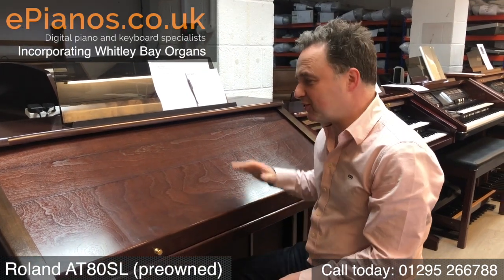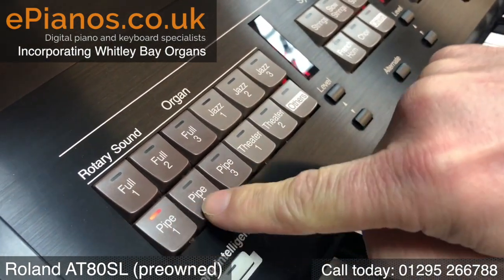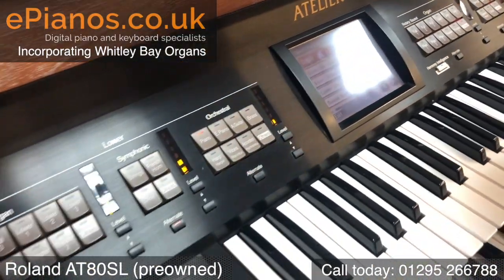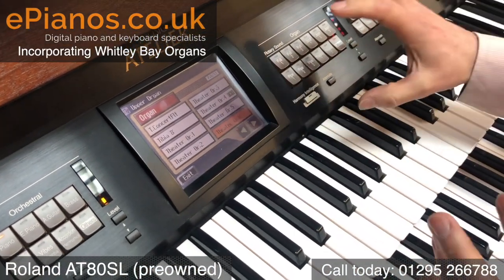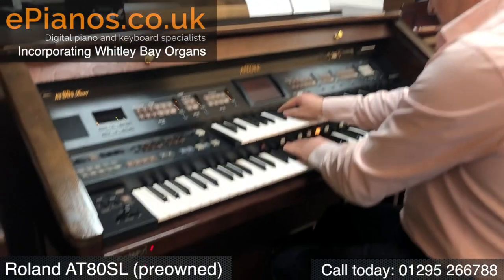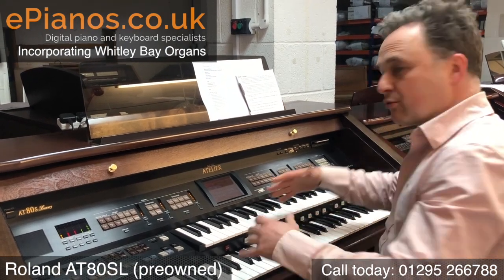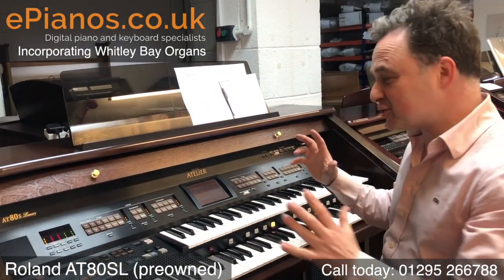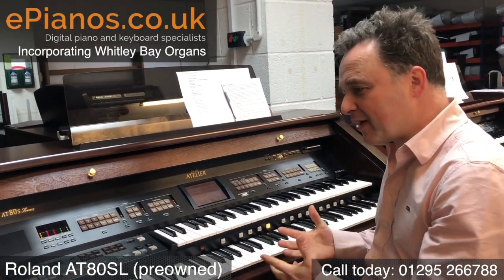ORGAN CORNER #2 | Roland AT80SL Organ (Preowned) Demonstration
Call us here at ePianos/Whitley Bay Organs today on 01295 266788